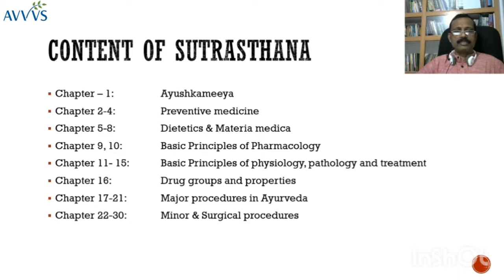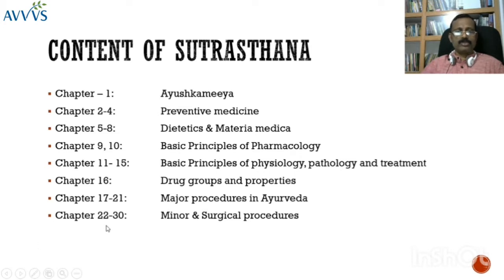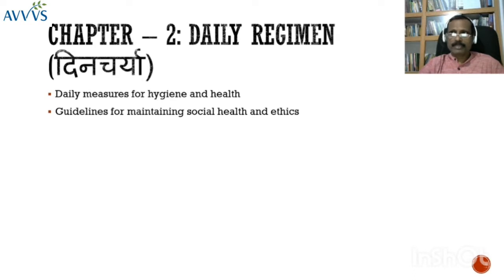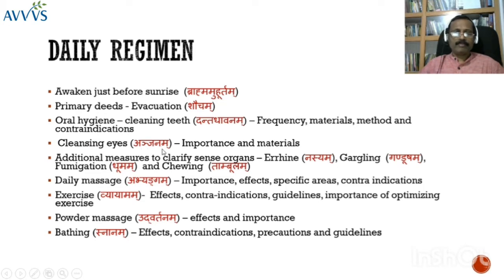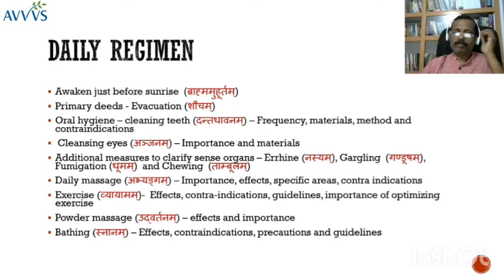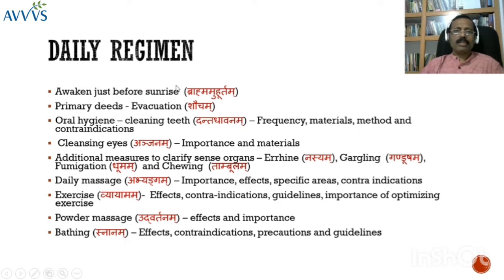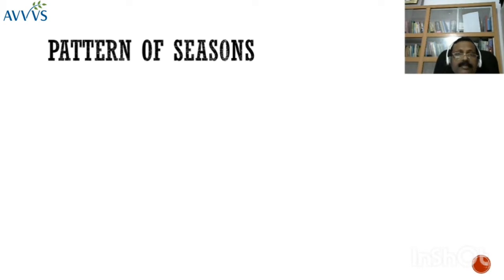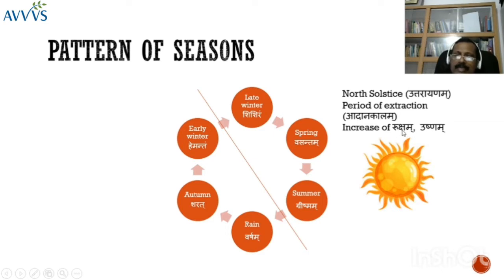Introduction to fundamental principles of ayurveda Part -5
Ashtanga Hridayam Suthrasthanam continuation
Swasthavritham
by-
Dr. Vinodkumar M V
Professor
Dept. of Samhita, Sanskrit & Sidhanta
VPSV Ayurveda College Kottakkal
Edarikode (PO), Kerala, India